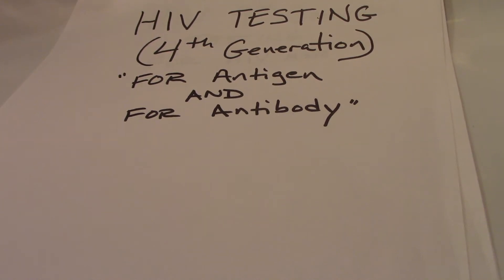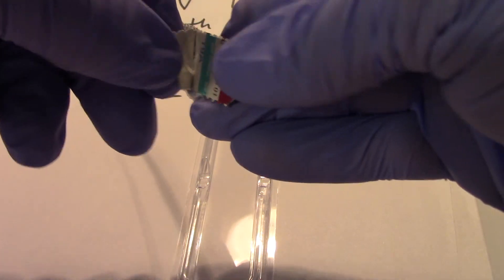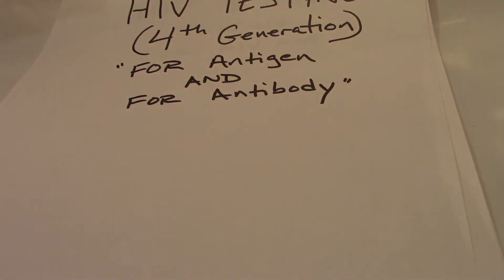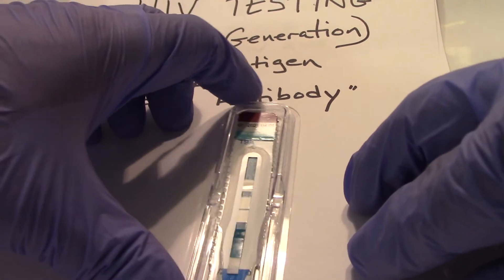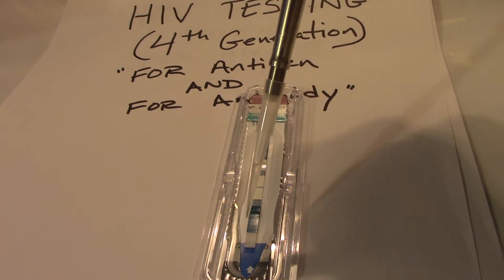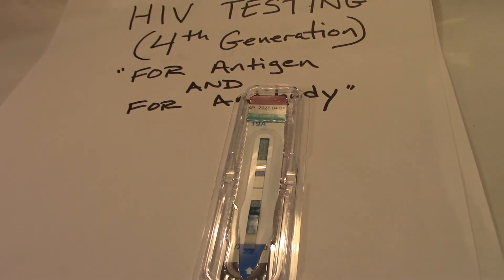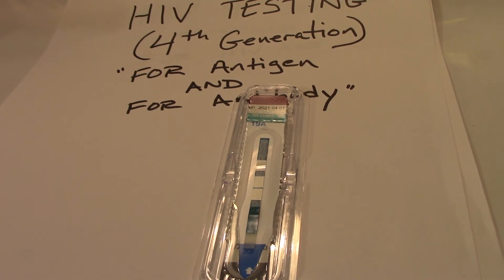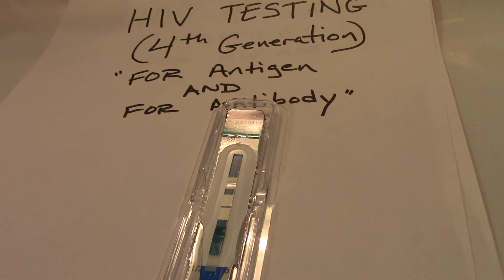HIV Testing - Part 3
HIV 4th Generation Testing - antibody AND antigen testing